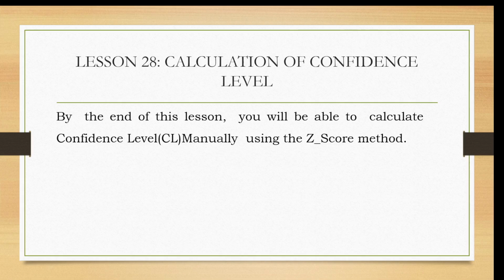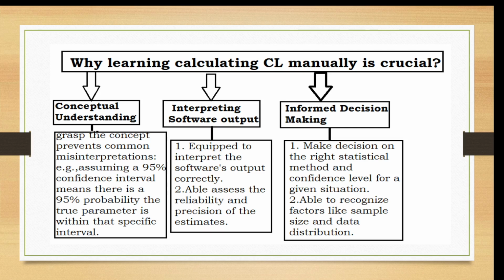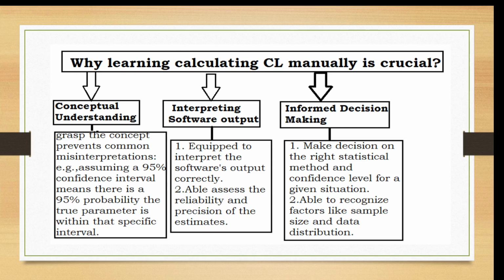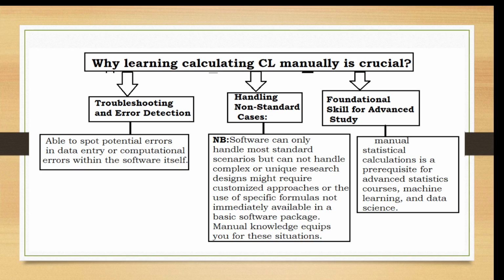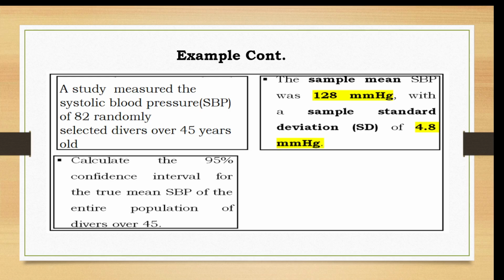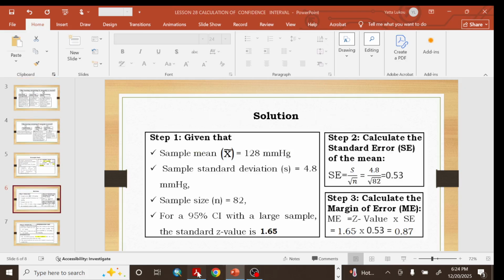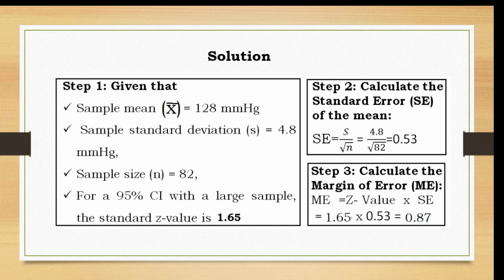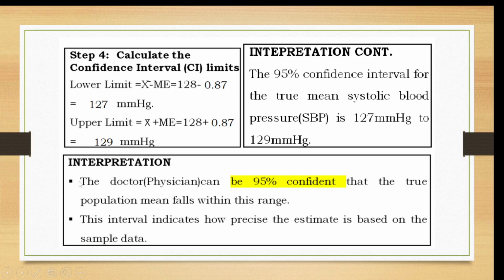LESSON 28 CALCULATION OF CONFIDENCE LEVEL USING THE Z_SCORE METHOD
Knowing how to calculate confidence level manually has a number of advantages for  a researcher. This video explains the importance of calculating Confidence Level manually using the Z_score method.